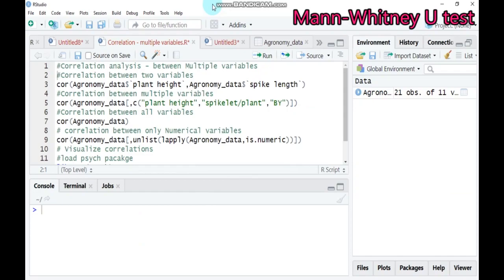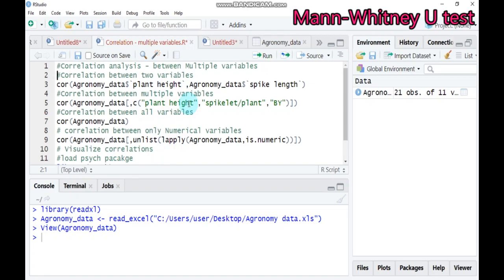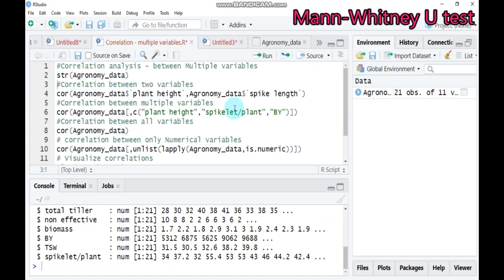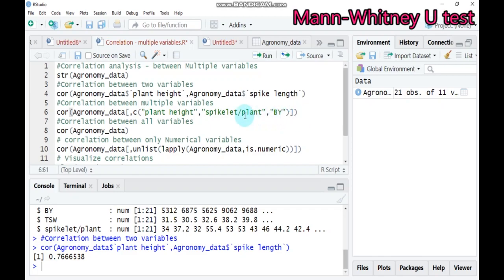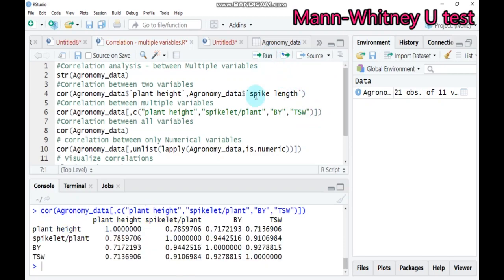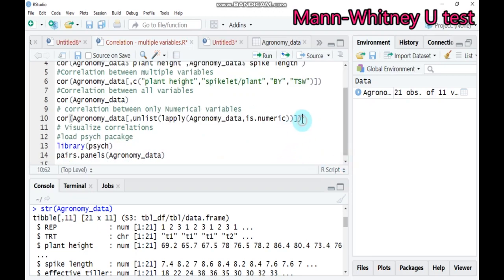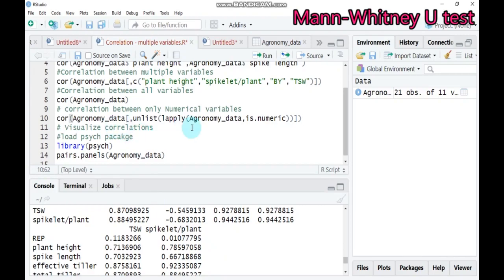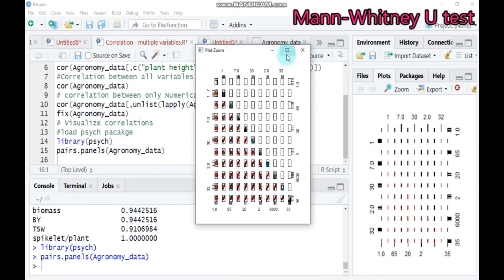Correlation Analysis for Multiple variable at once